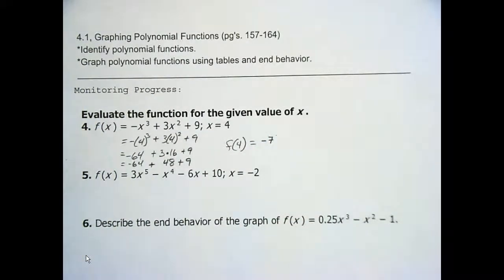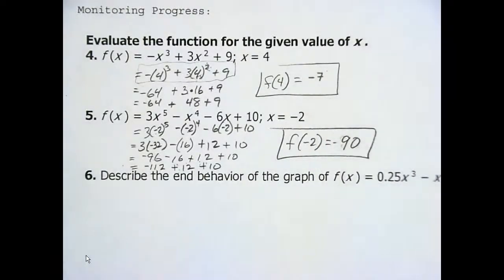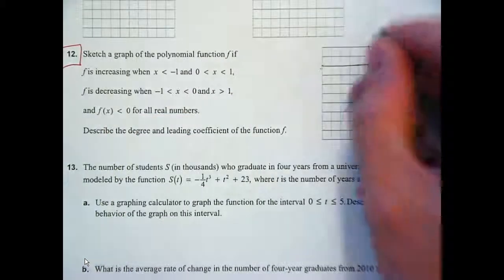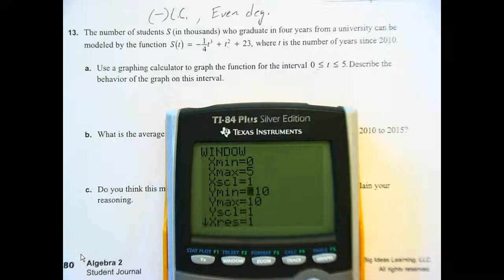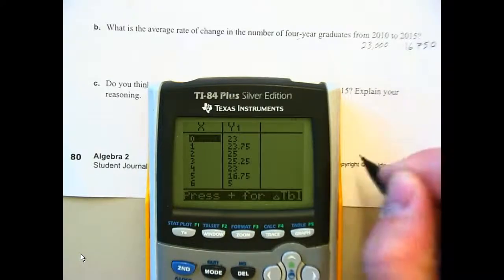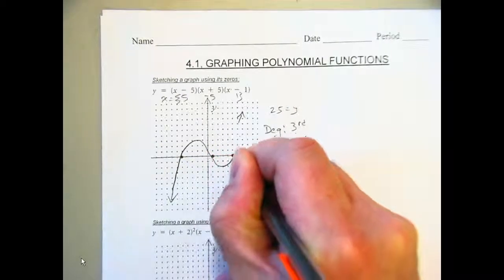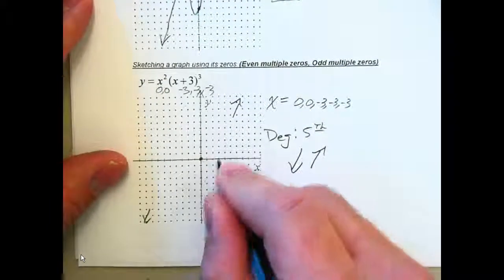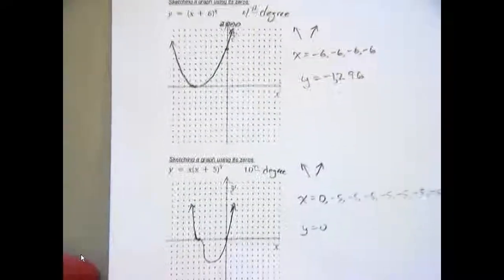BID Trig 4.1, Graphing Polynomial Functions (part 2)